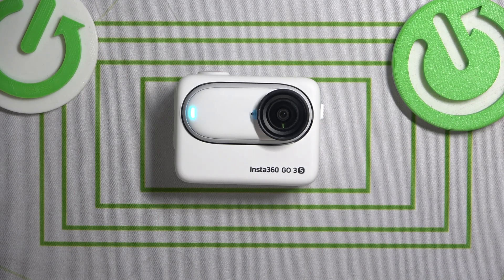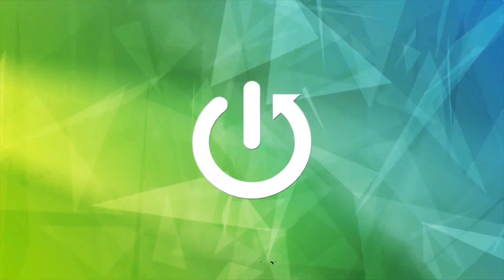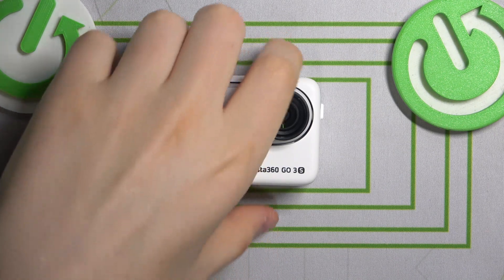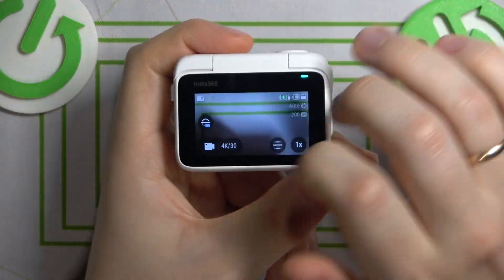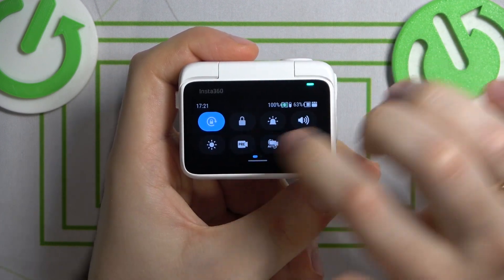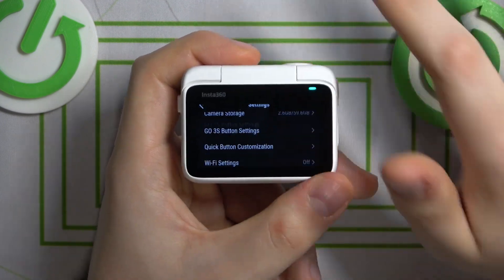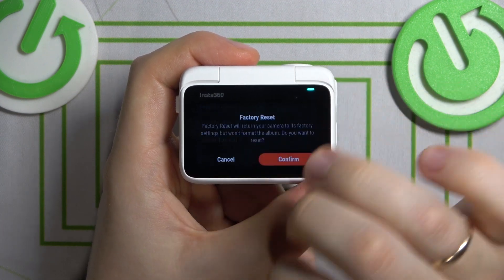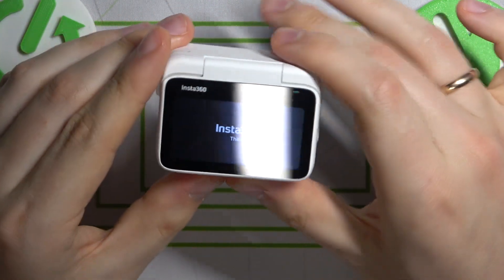How to Factory Reset Insta360 GO 3S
Find out more:
Discover how to perform a factory reset on your Insta360 GO 3S camera with this detailed tutorial. A factory reset restores your camera to its original settings, erasing all custom configurations and data. This can be useful for troubleshooting issues, preparing the device for a new user, or starting fresh with default settings. Follow our step-by-step guide to safely and effectively reset your Insta360 GO 3S to its factory settings.

What does a factory reset do on the Insta360 GO 3S?
How do I perform a factory reset on my Insta360 GO 3S camera?
Will a factory reset delete all my data and custom settings on the Insta360 GO 3S?
Can I back up my data before performing a factory reset on the Insta360 GO 3S?
What should I do if my Insta360 GO 3S camera doesn't respond after a factory reset?